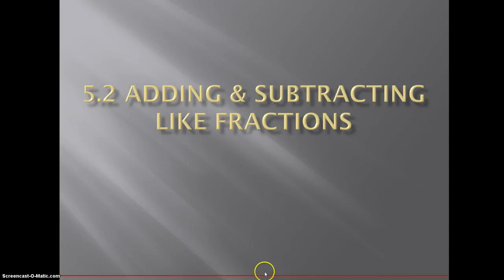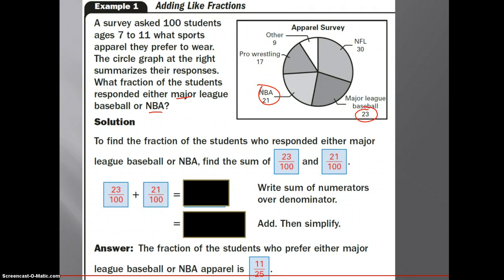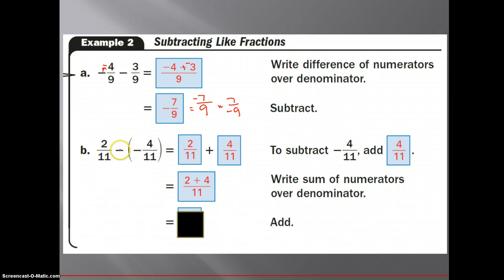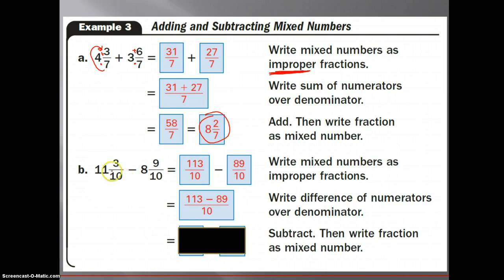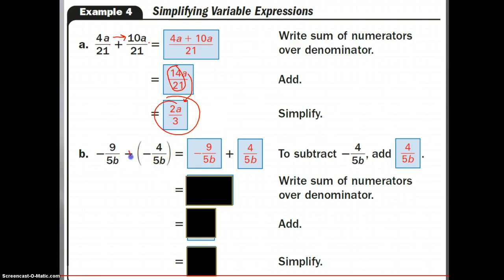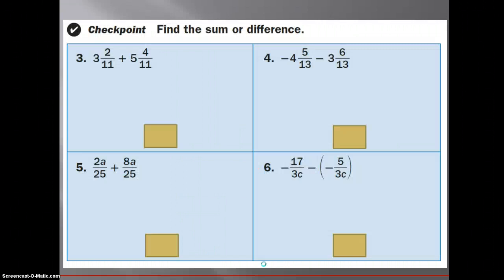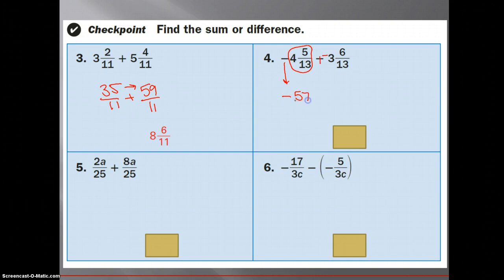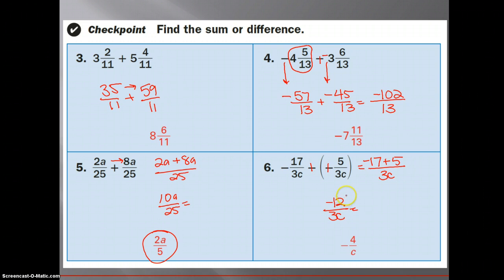Lesson 5.2: APA